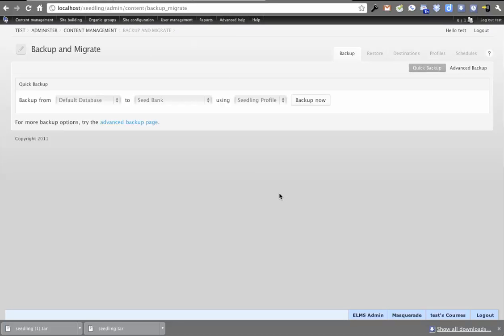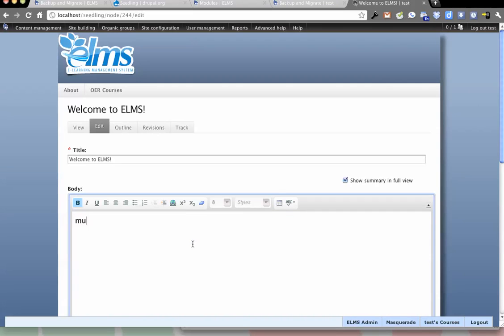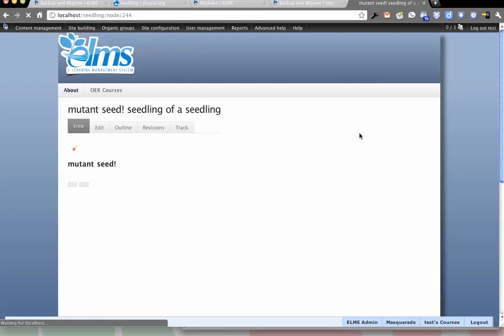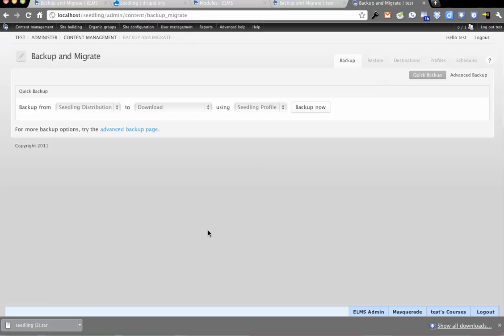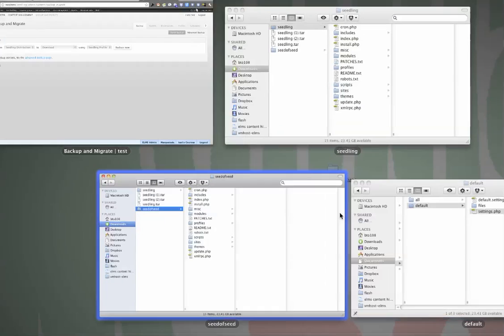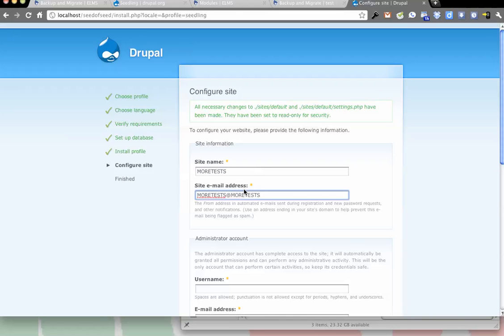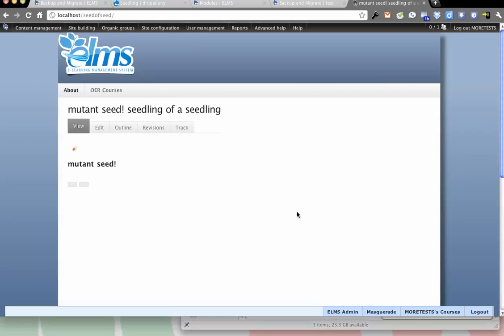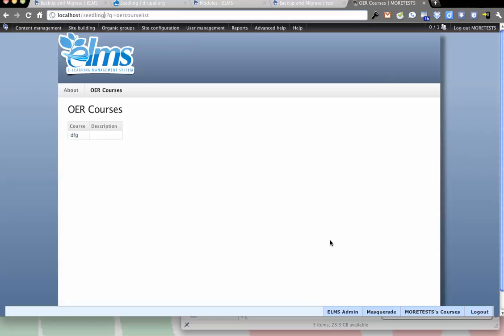Drupal Seedling Module part 2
This shows how to use seedling to build a distribution based on seedling, and then build a seedling distribution off of that.  This allows you to essentially fragment a platform very rapidly but also can help give complex systems out to others for them to play and pass it on in a similar fashion.